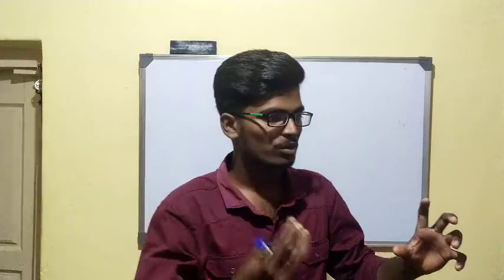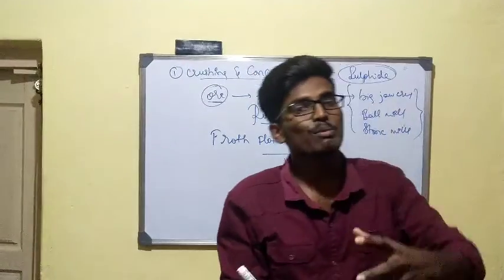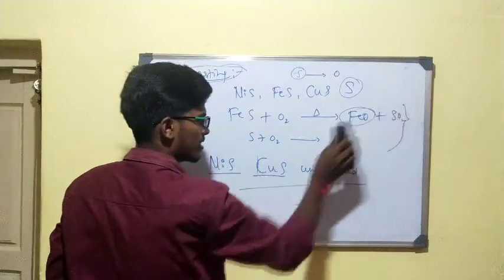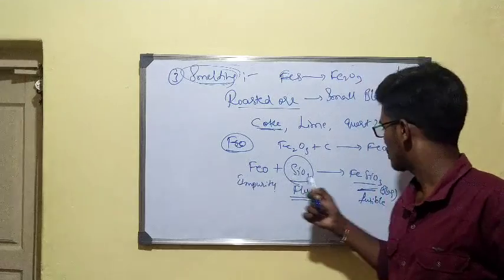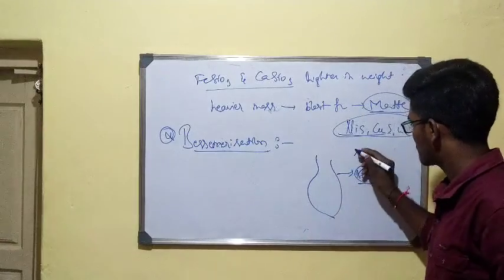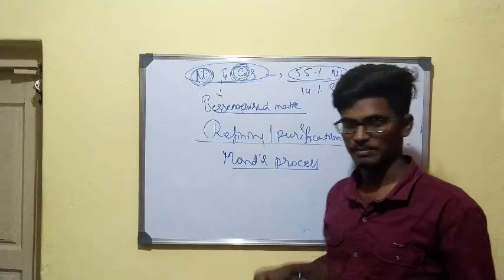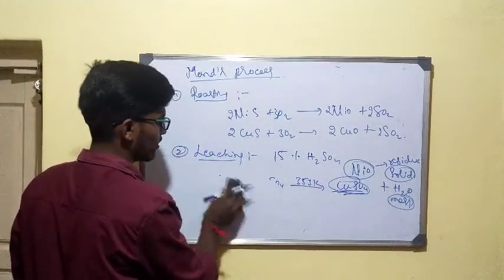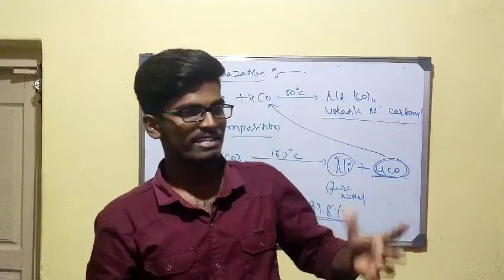Extraction of Nickel from Pentlandite ore |Inorganic Chemistry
In this video you will get detailed aspects of extraction of Nickel from Pentlandite ore

Thanks again.. 🙏